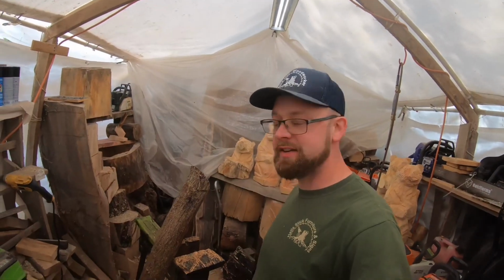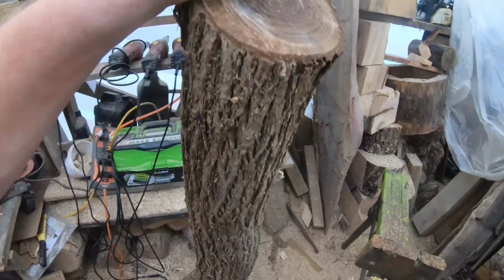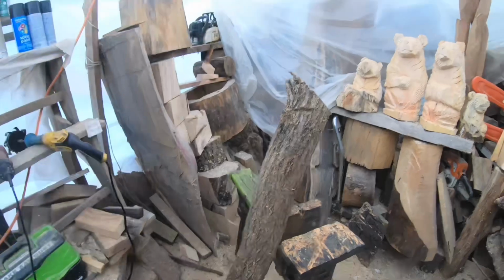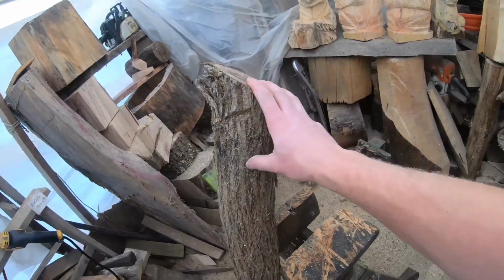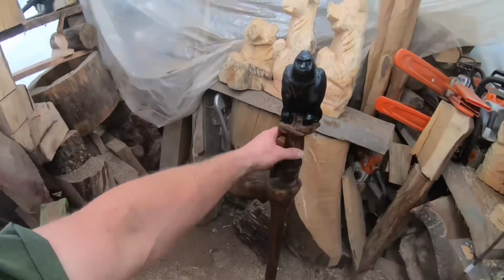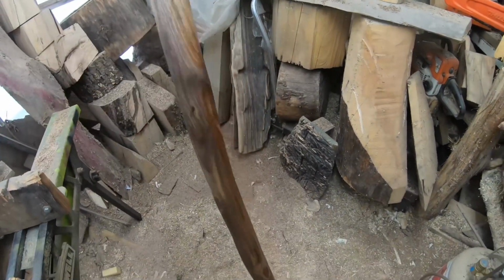Chainsaw carving a gorilla walking stick. Carving black walnut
⬇️Get Some Merch ⬇️
Teespring

Chainsaw parts
New carburetor.

🔥Amazon links🔥
   TOOLS
RZ dust mask